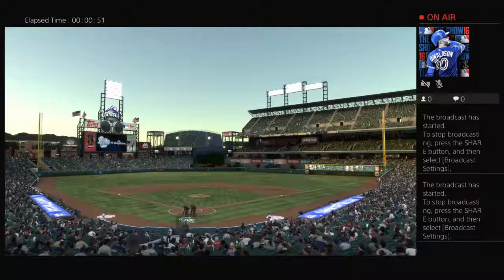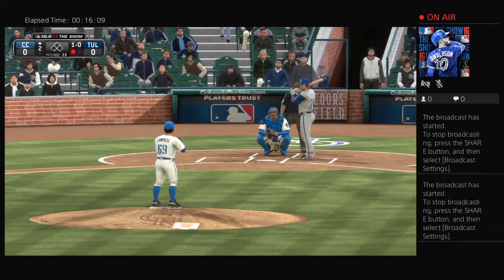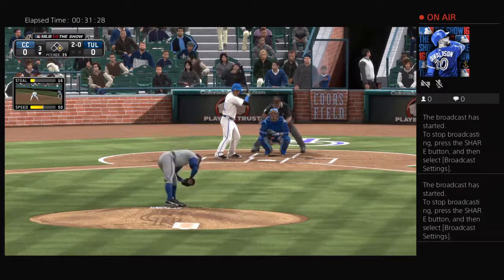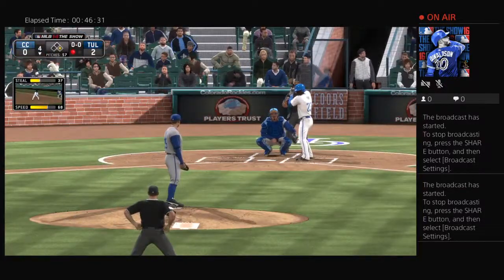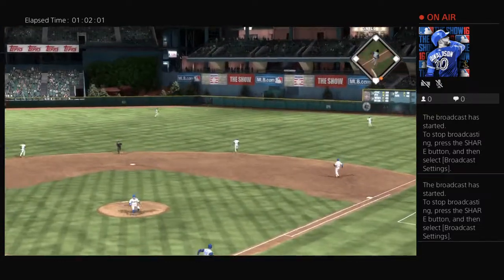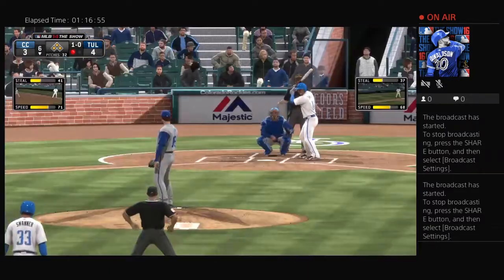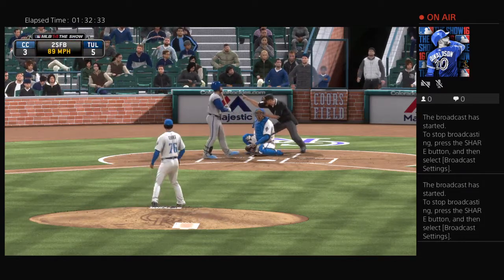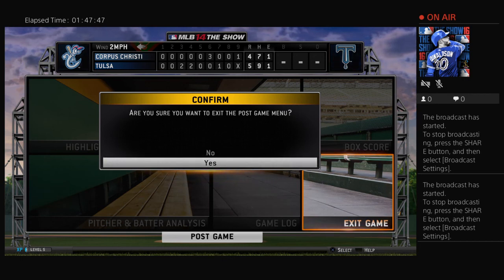Game 2 2014 Texas League season: Hooks @ Drillers April 3, 2014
I don't have a microphone or headset so if you don't hear me talking that's why. There will be Commentary during Franchise games and no Commentary on during the RTTS Baseball games it will be like if you were at the game in person. The following Franchise is CPU vs CPU Astros MLB the Show 18. Starting soon 30 team MLB 14 the Show franchise including Double A and Triple A games. My channel is all about doing Madden NFL 19 Franchise, MLB The Show franchise mode, NBA 2k MyLeague, NBA 2K19 NBA Today featured game of the day, FIFA, GTA 5, and NHL 19 franchise mode. my roster for MLB the show is year to year saves from MLB 14 the show created by me with players from the movie Major League, my family and friends, couple of star players and from my favorite shows.